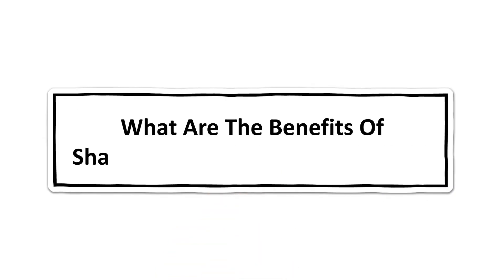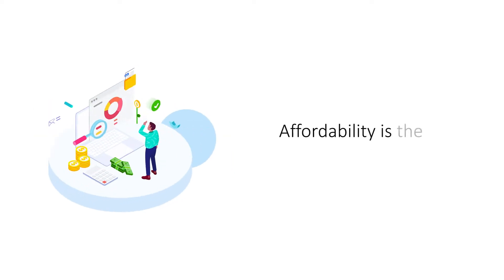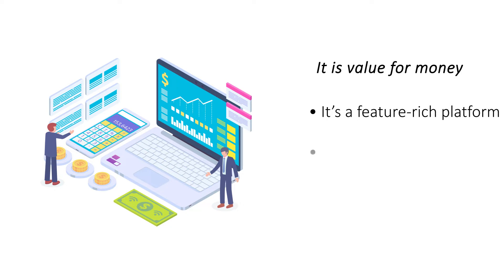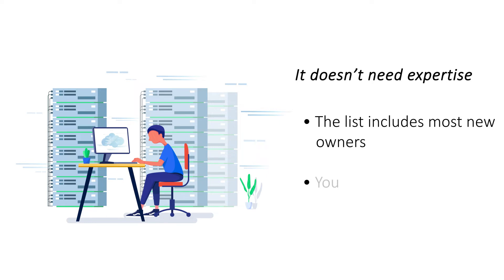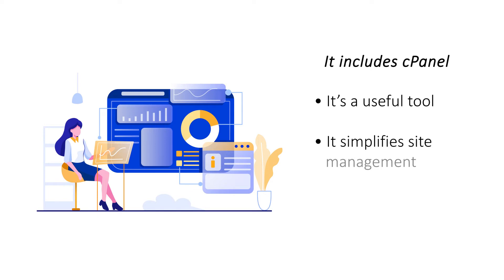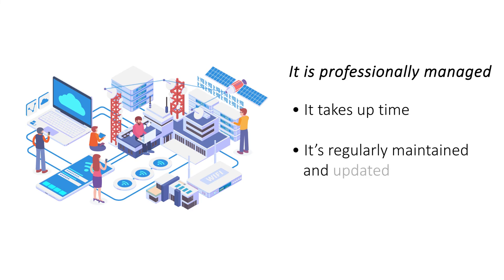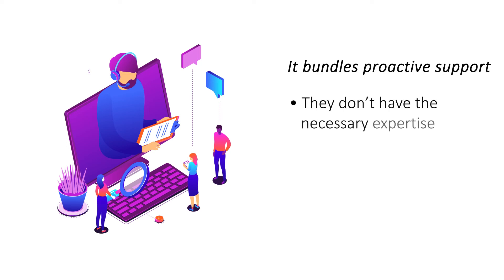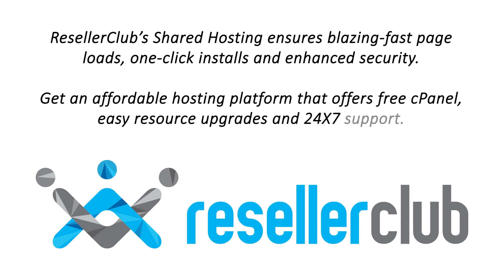What Are The Benefits Of Shared Hosting For New Websites?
Shared Web Hosting is the most economical and easy to use web hosting services that make website hosting a breeze for beginners, new websites and business owners. Check out this detailed blog and guide to learn more about cPanel account migration from Reseller Hosting to Shared Web Hosting

In this video, we share the exceptional benefits of Shared Server Hosting for new websites and businesses.

ResellerClub offers affordable Shared Hosting plans to deliver blazing-fast speed and performance with a free cPanel and 24/7 support. Check out their plans and pricing for your new